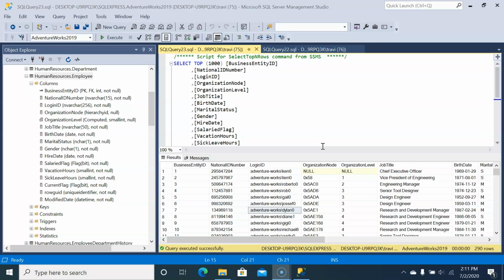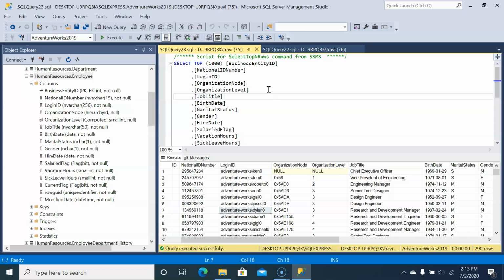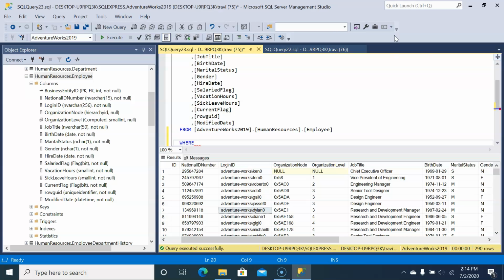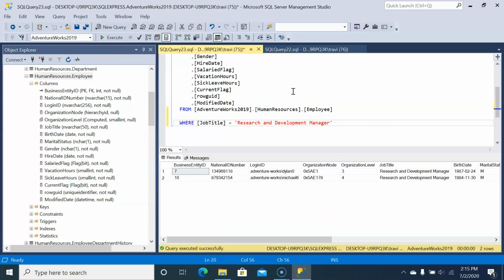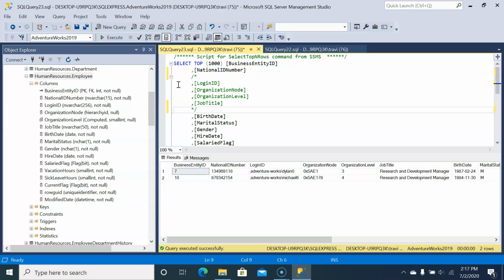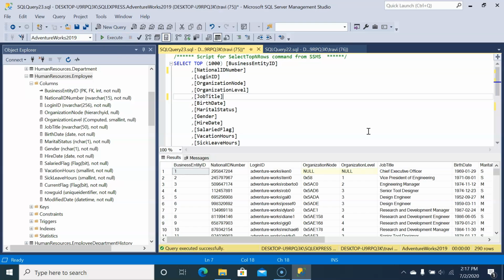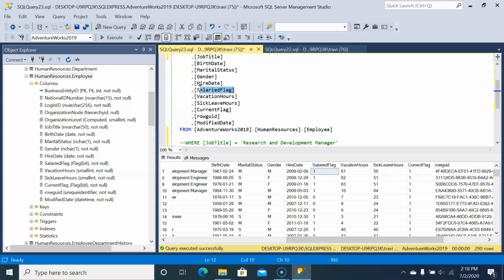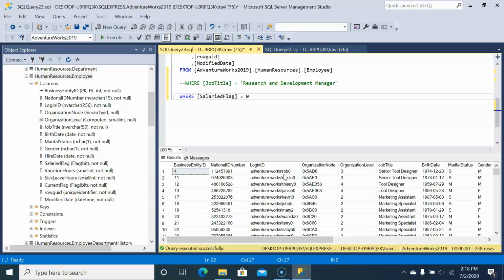Basic Criteria in SQL With WHERE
An introduction to filtering your data with criteria using SQL's WHERE clause